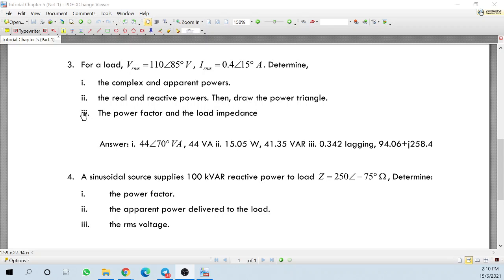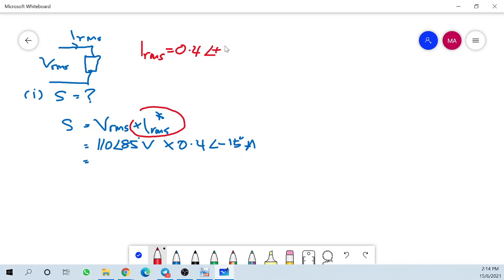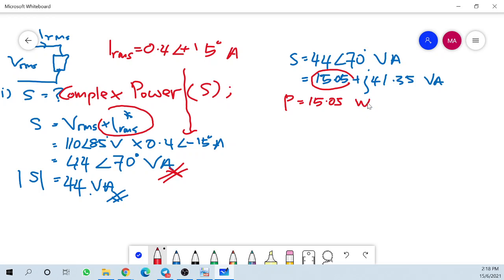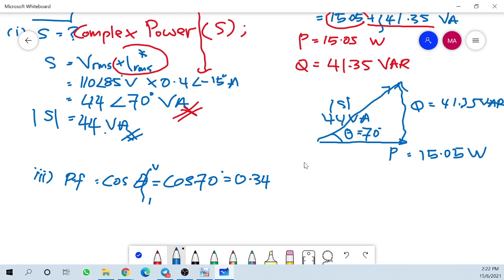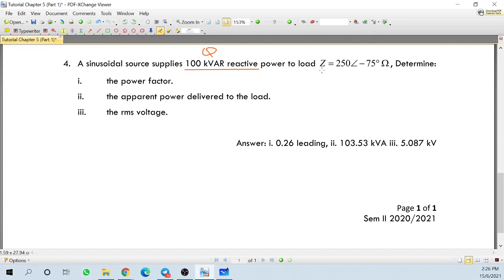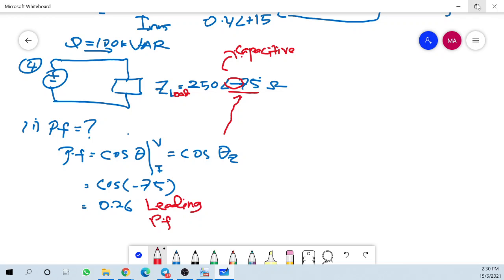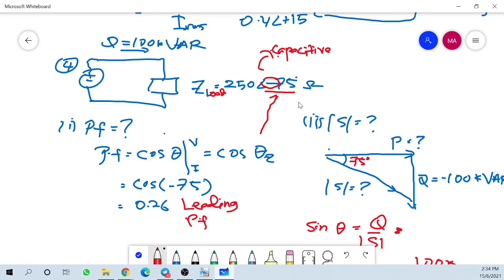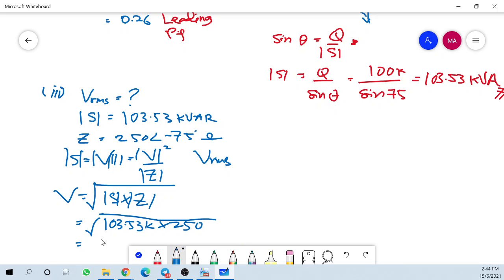Tutorial AC Power Analysis